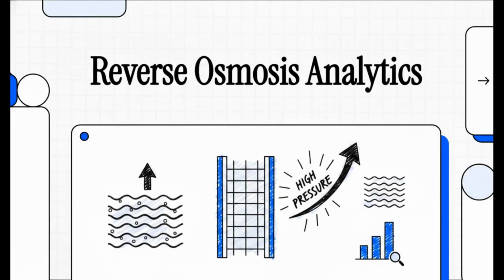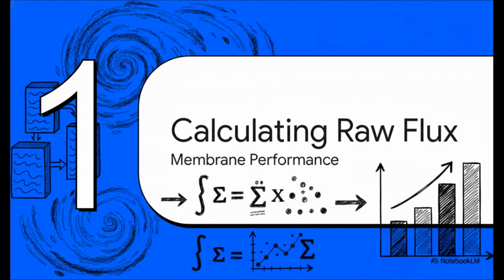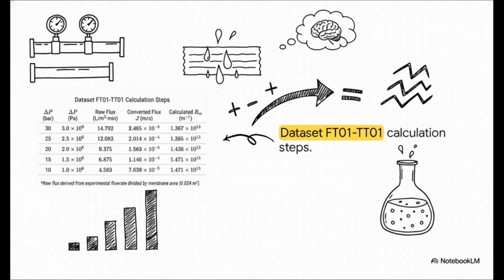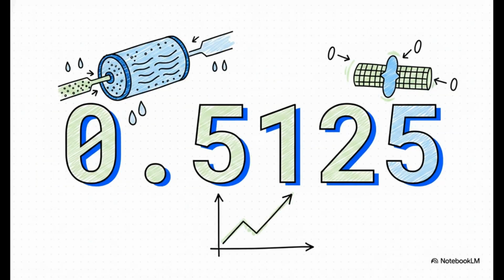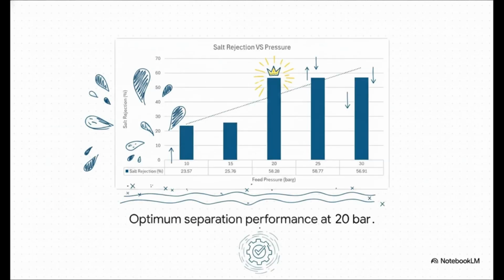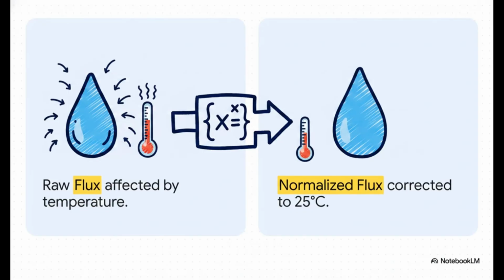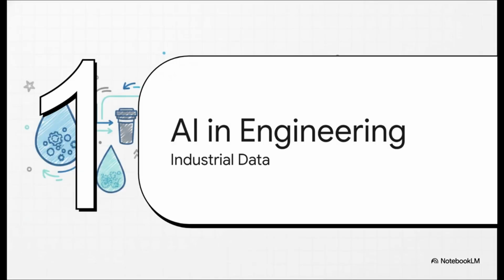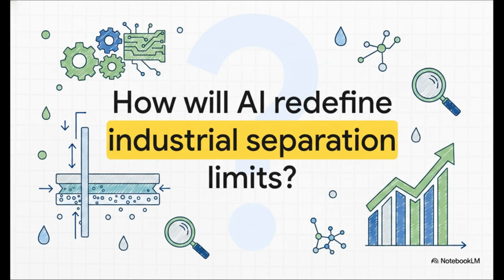Separation : reverse osmosis